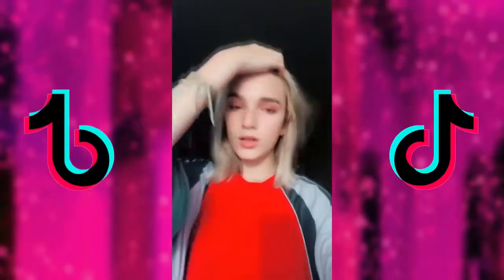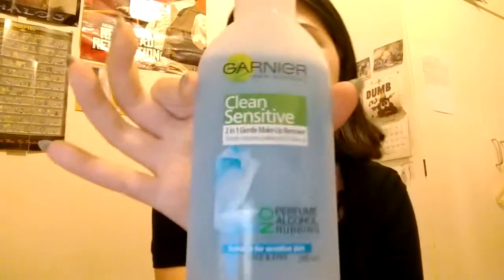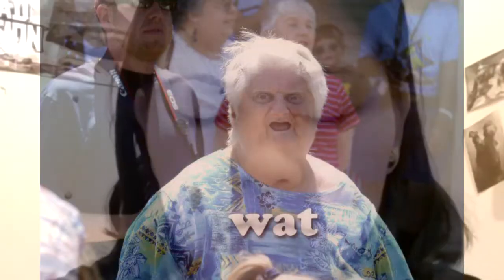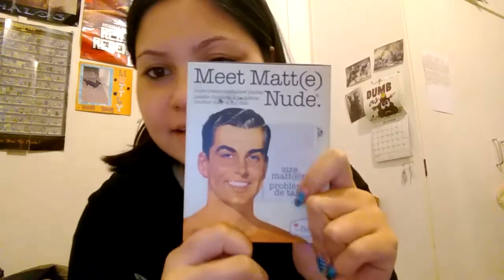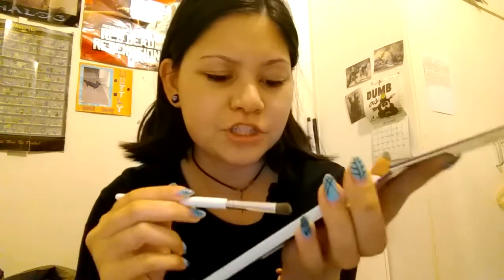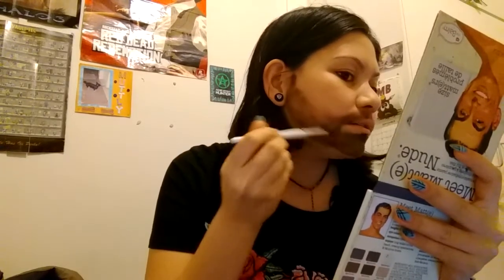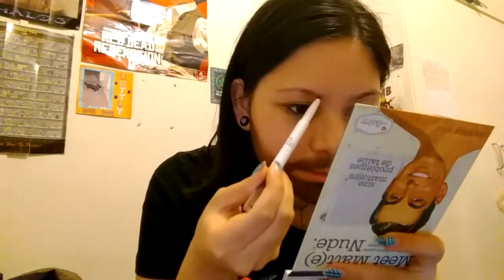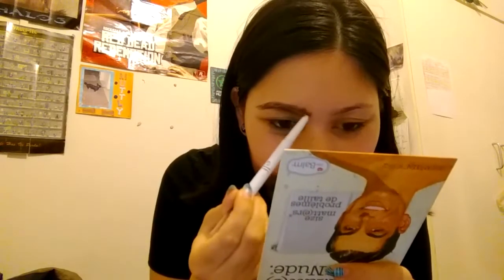Cr1tikal's Estranged Australian Twin Transformation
Oopsies, I haven't uploaded in another hot minute because life has been throwing some aggressive curveballs. Hope y'all enjoy the video!

Also if Charlie (Cr1tikal) somehow finds this: Holy shit. Love your vids. Thanks for noticing, man

Also also, I just want to say thank you very much to the new people who subbed to my channel despite me being inactive. I really do appreciate all y'all watching!